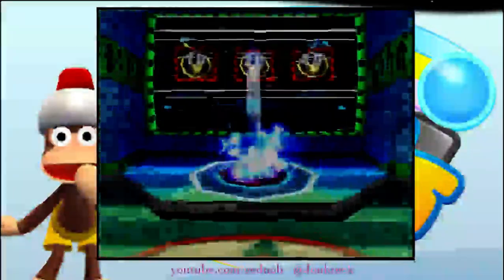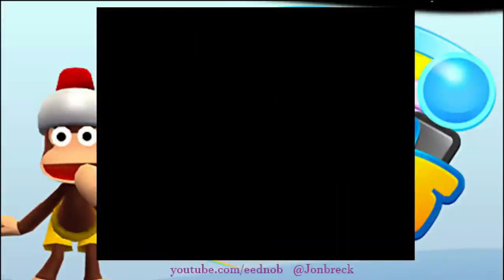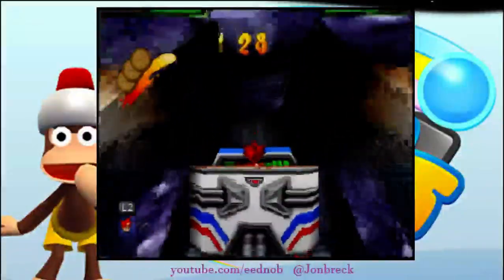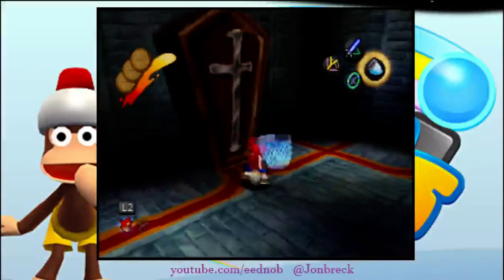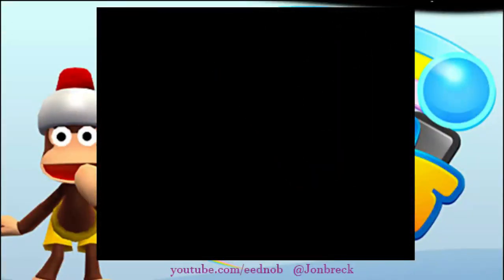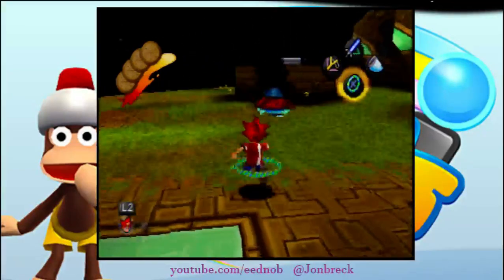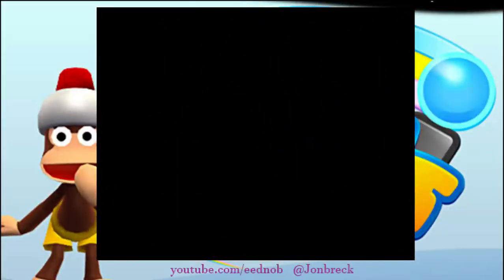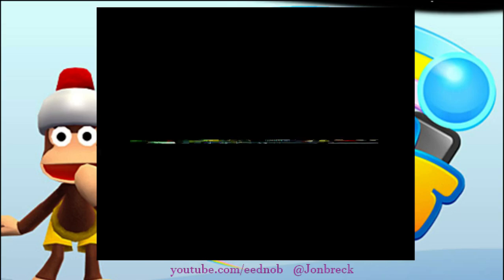Ape Escape Any% Tutorial Monkey Madness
Ape Escape speedrunning tutorial for the level Monkey Madness in the category of Any%.